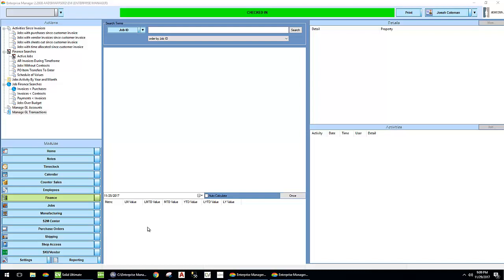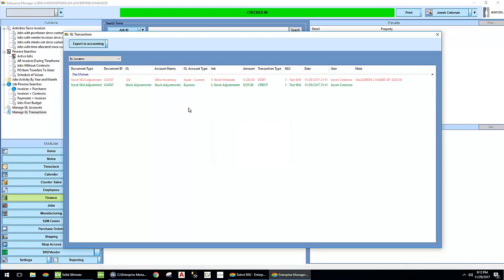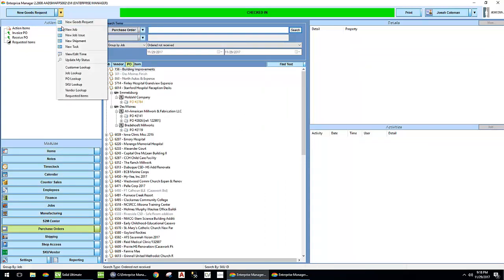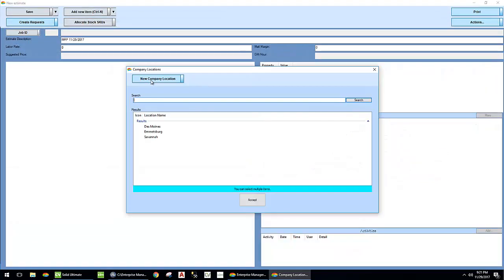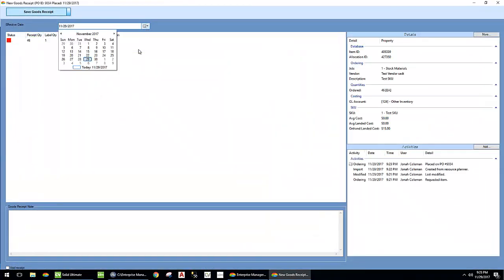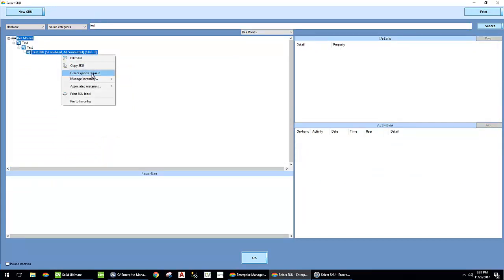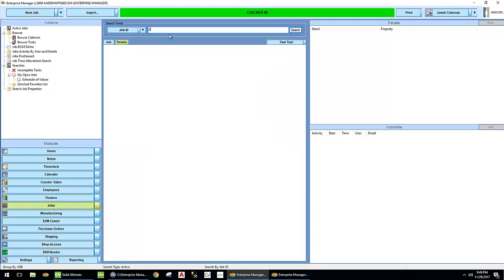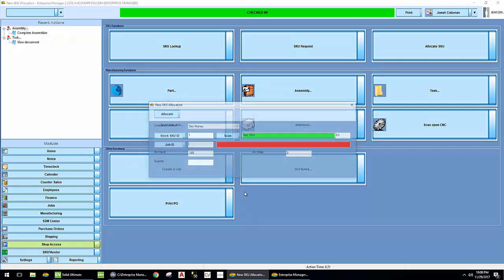EM New Inventory System